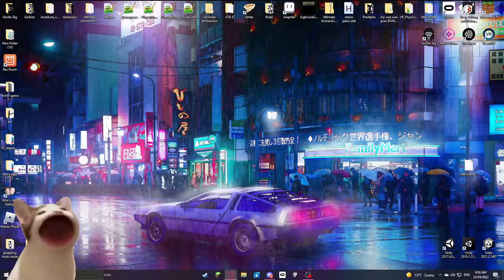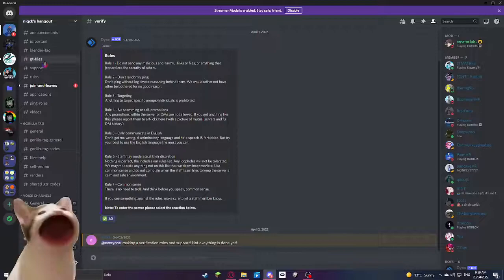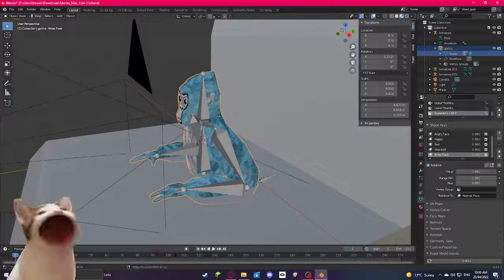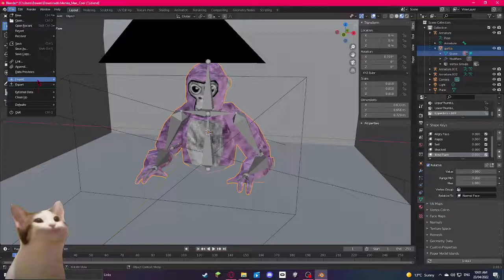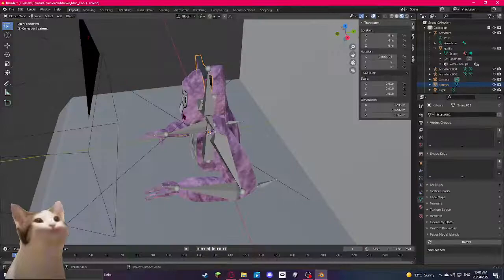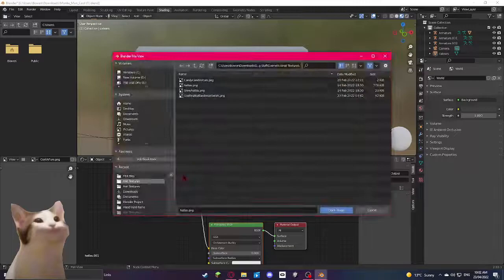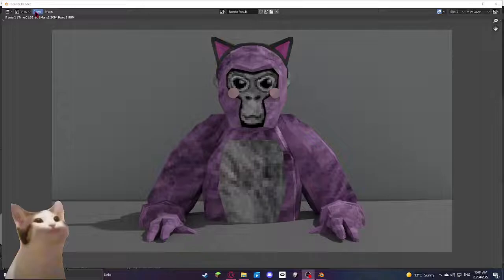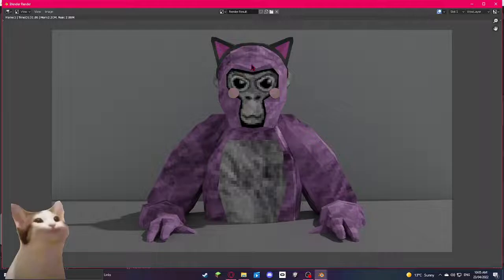How To Make A Gorilla Tag PFP With Gorilla Tag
this is the discord link